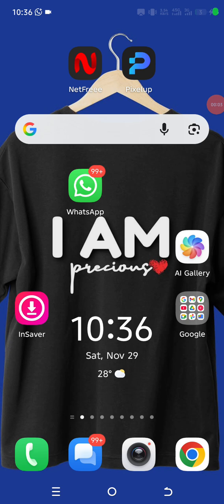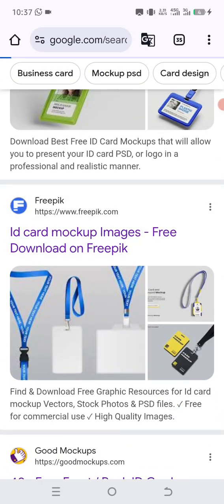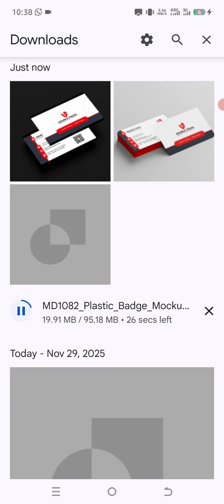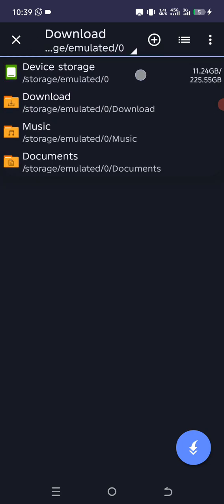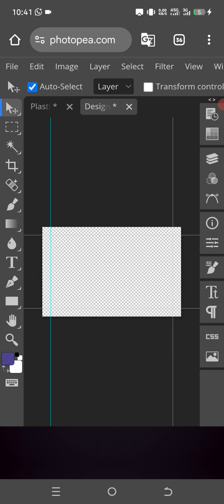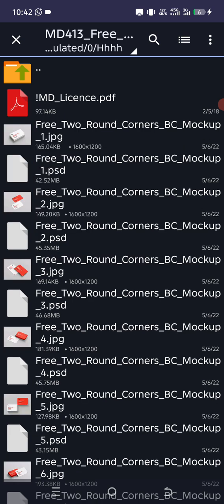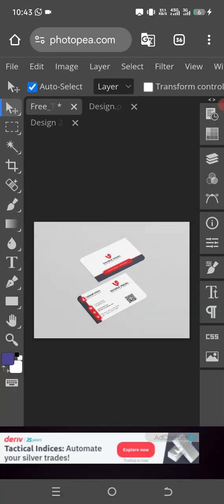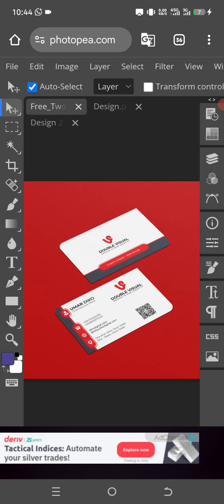How to Place Your Business Card Design on Mockups Using Your Phone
Learn how to use Business Card Mockups on your smartphone in the easiest and most professional way! In this video, I’ll guide you step-by-step on how to place your business card design onto high-quality mockups using only your phone — no laptop needed.

You’ll learn:
✔️ How to import your business card design
✔️ How to fit it perfectly into mockup frames
✔️ How to adjust shadows, perspective, and lighting
✔️ The best apps to use on Android (Pixellab, Mockup apps, Photopea, etc.)

These mockups are perfect for:
• Graphic designers
• Entrepreneurs
• Business owners
• Branding presentations
• Portfolio and social media posts

Stay updated with new design tutorials every week.

Your support helps me create more free tutorials for you.

— Diko